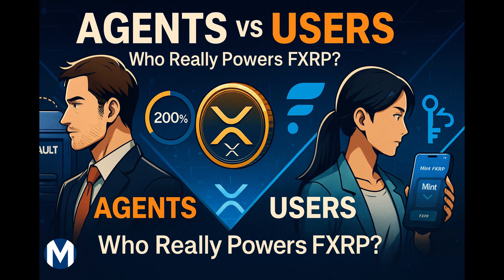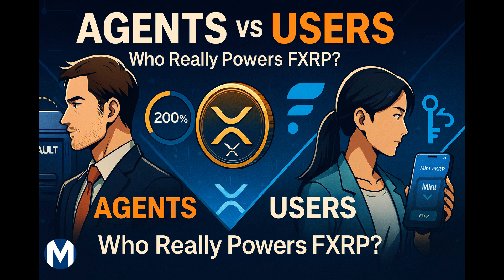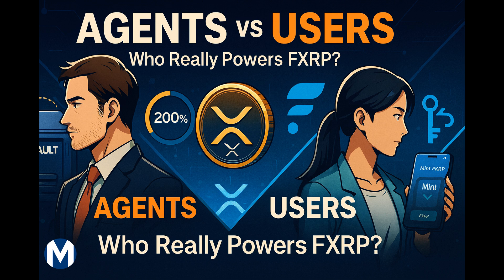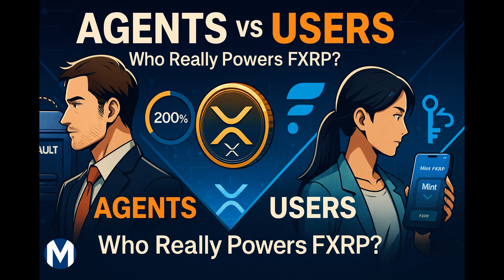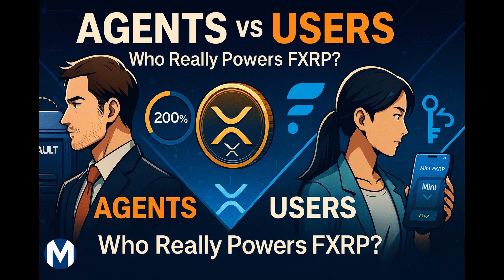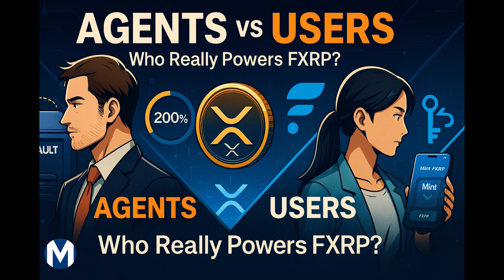FXRP on Flare Explained: Agents vs Users, Collateral & 1:1 XRP Redemption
What is FXRP and how does Flare’s FAssets system really work? In this video, David and Monica break down the roles of *agents vs users*, how dual *vault + pool collateral* maintains solvency, what happens during *liquidations*, and how the protocol enforces a *true 1:1 redemption* back to XRP,plus where FXRP could show up first in DeFi on Flare. Perfect for anyone tracking XRP’s path into DeFi.